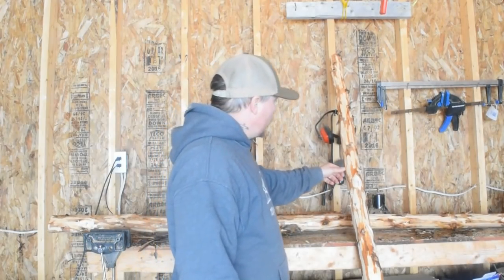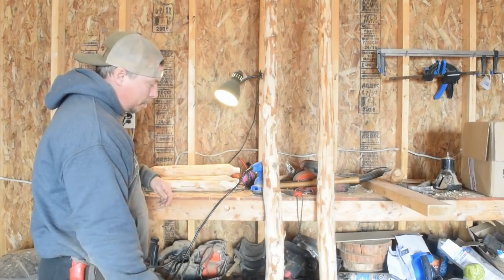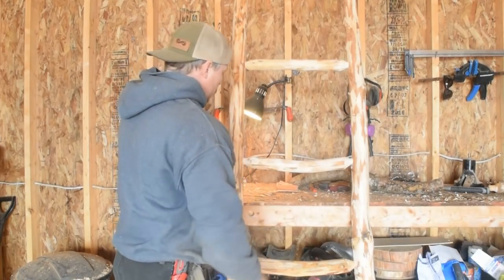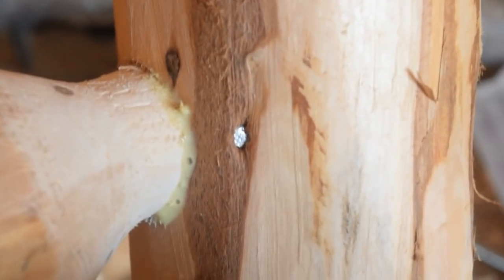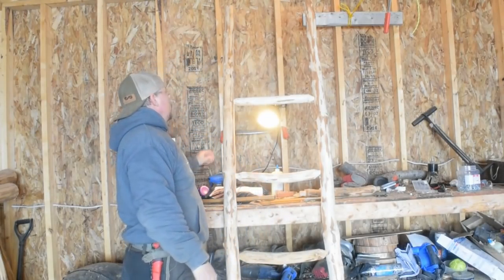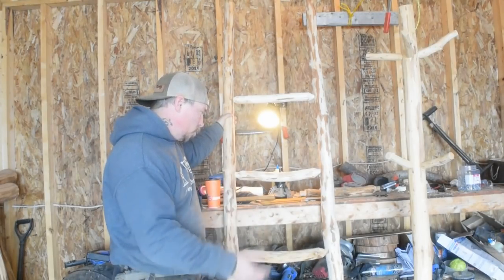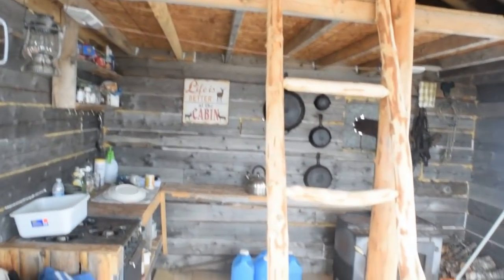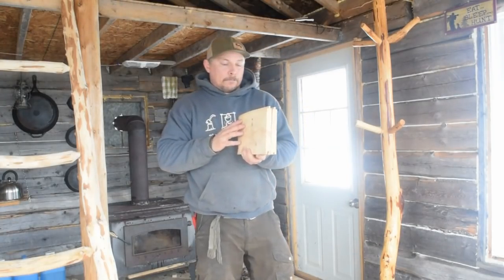Cosmetic Improvements At The Log Cabin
With all the spare time on my hands due to whats going on in the world, I am able to take care of some small projects I've had on my mind. One of them was to replace the old 2x4 ladder to my loft with a nice log ladder. Hope you guys enjoy coming along for this little project that definitely improves the rustic look of the log cabin interior.

I have been working on this log cabin for a few years and it is finally getting close to completion. This is not a "How to build a log cabin" video. Its just me trying to fulfill my childhood dream of building a log cabin. I am not a carpenter, I am just doing the best I can with what I have.
A log cabin is a dwelling constructed of logs, especially a less finished or architecturally sophisticated structure. Log cabins have an ancient history in Europe, and in America are often associated with first generation home building by settlers.

Huge shout out to my patrons, Charles, Diane, Joseph, Eric, Jeremy, Paul, John, Wayne, Terry/Melanie, Matt, Scott, Shawn, Terry, and PH !

Aquaquest Tarp

My Mora Knife

My Becker Knife

My Axe

My sleep system

My pants